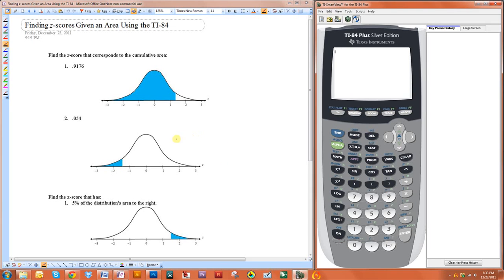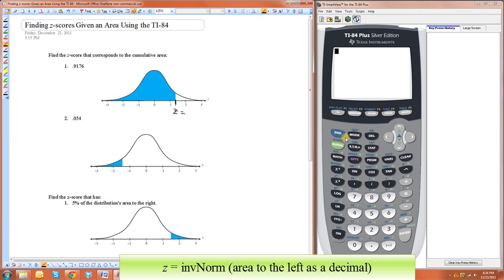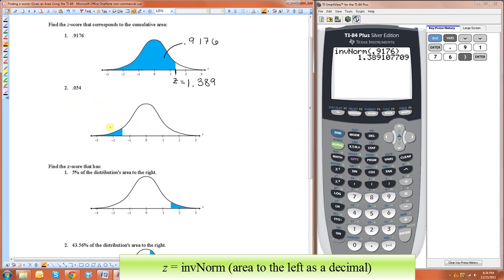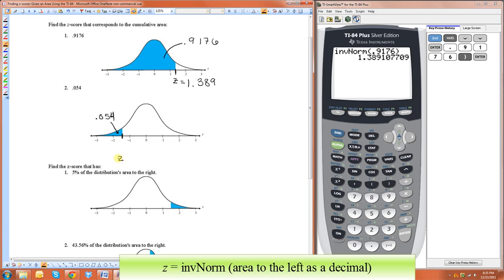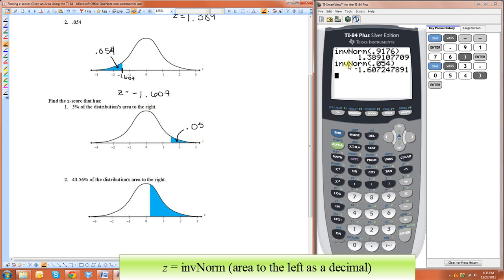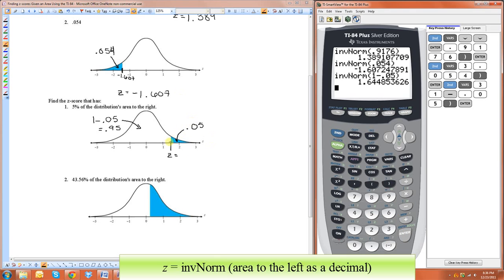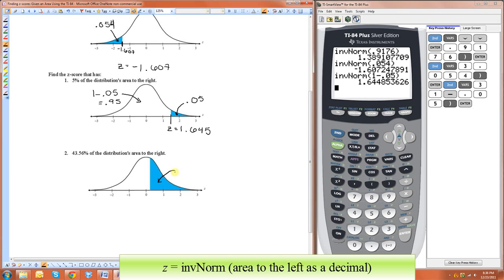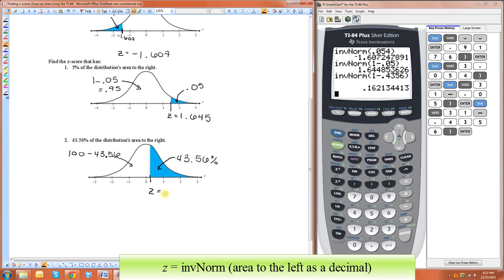Finding z-scores Given an Area Using the TI-84